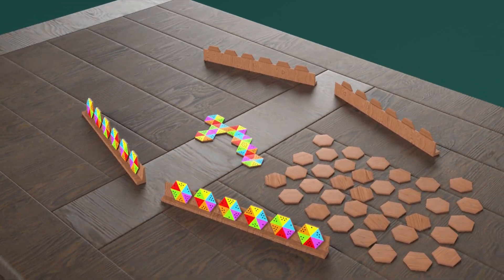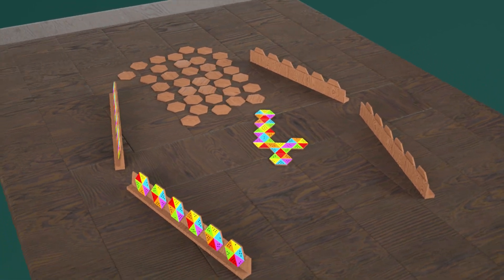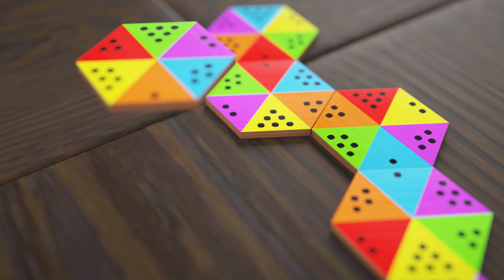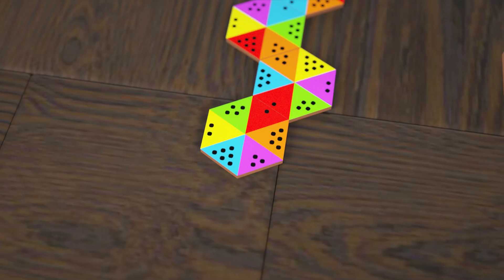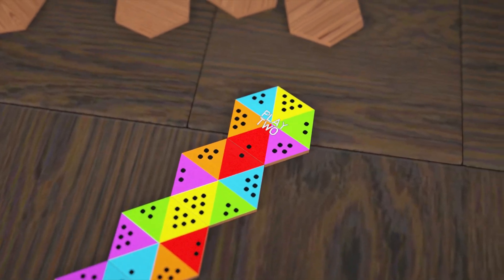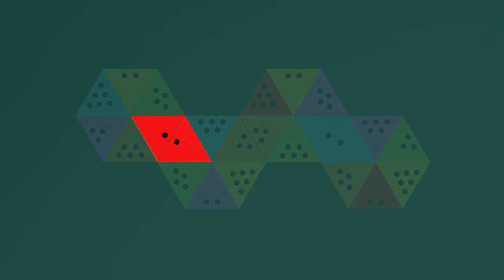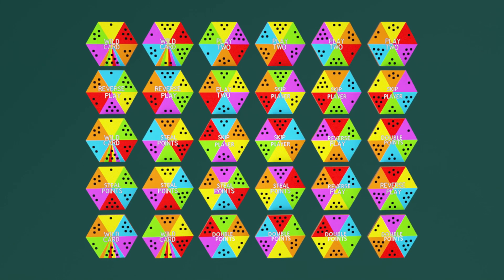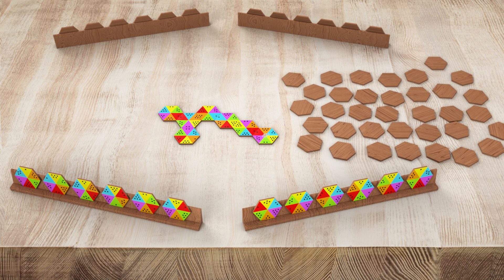Charles Carr, Jonathan Carr, & Aidan Benoit | Hexagonos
The colored hex tile matching game.